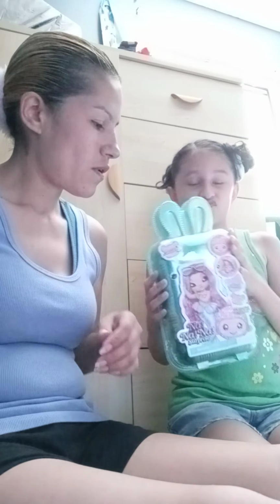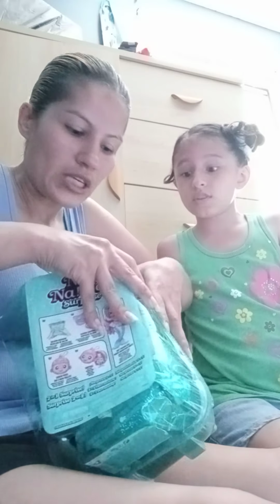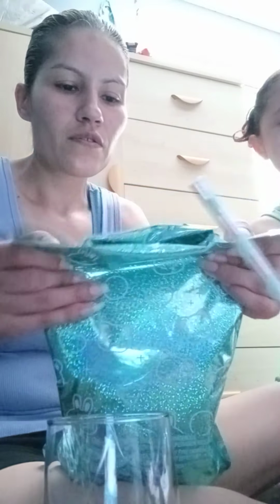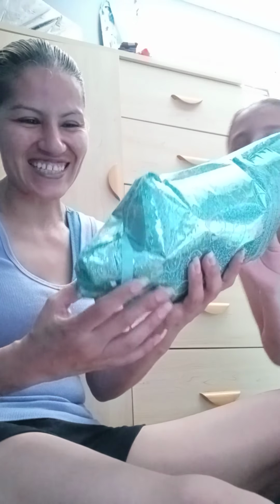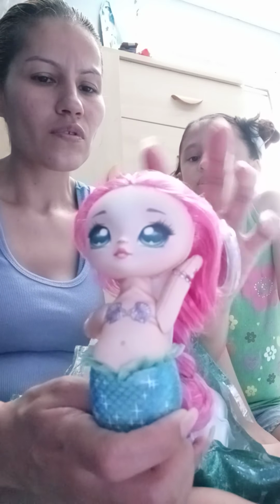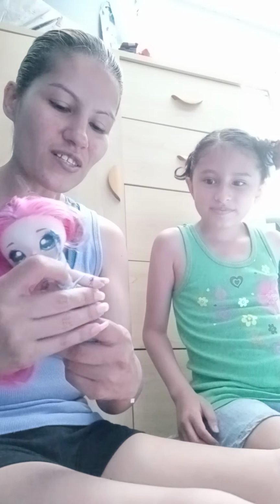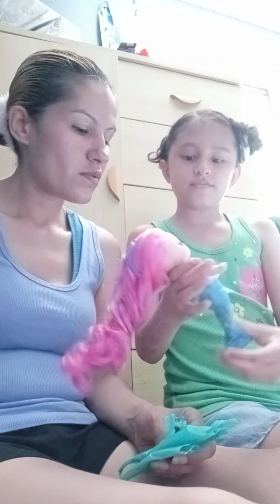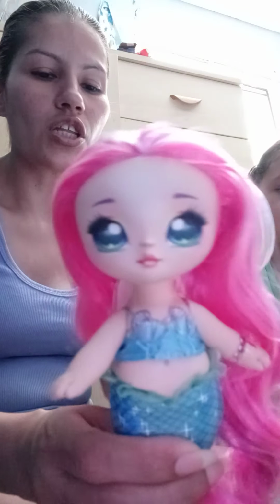Small Version Of NANANA!!!Interesting 😻